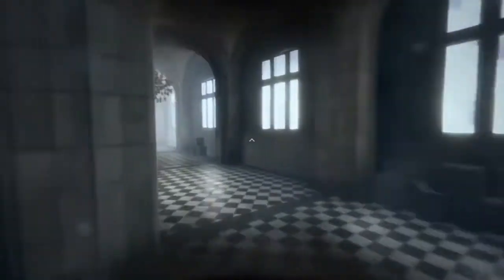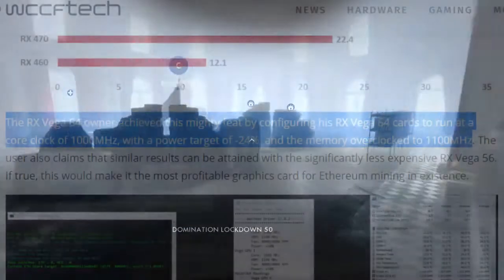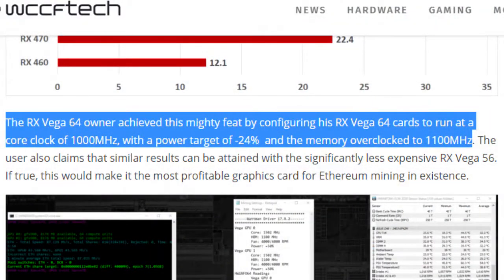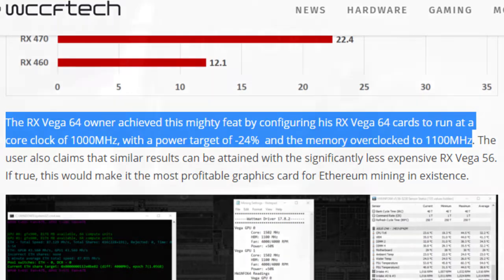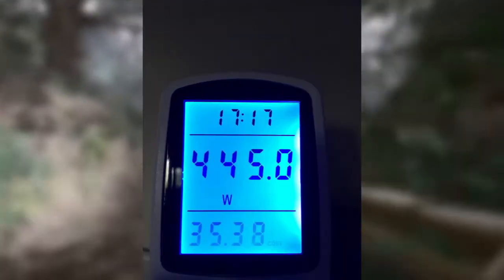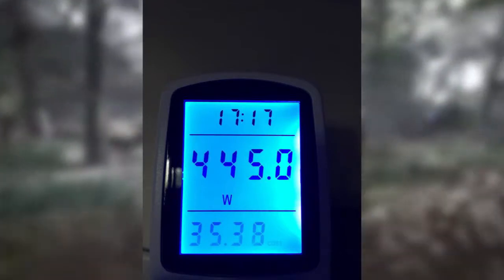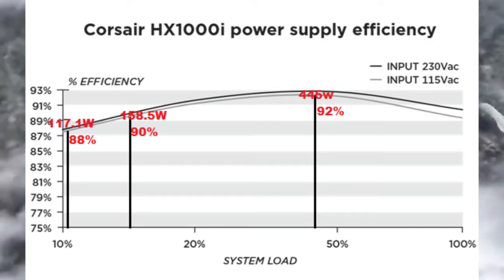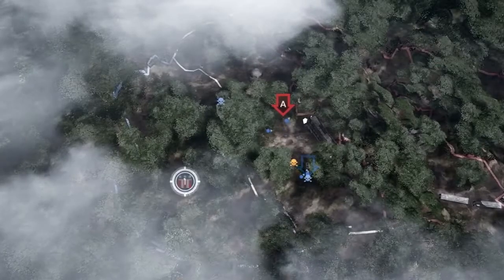Vega 64 Awesome Mining Results 43.6Mh/s@130W& 24% Power Recuction !!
It was able to to push around 43 MH/s with around the same TDP The RX 480 pulls
with power around 130 watts so this might be intresting to you as a miner.

A Vega 64 user claimed that Running it with a core clock of 1000 mhz , a target power of -24% and memory overclocked to 1100mhz
you will reach doz numbers wich makes it the best card for mining out right now and no more for gamers

now a lot of people questioned the significantly low power he's attained so he posted some screenshots as you see right now that the system as a whole on Idle pulled around 158.5 watts and on load it was 445 watts wich yeilds a delta of 287 watts wich means around 140 watts per gpu.

Now from What I understood he was using the corsair hx1000i power supply wich has a 92% efficiency wich I guess It Means there Is a Margain Of Error Where The PSU Pulls more power than It needs From the Wall
So This Means that a lot of mining companies will make the switch to vega gpus especially that he also claimed that a vega 56 could reach the same numbers so you will not find vega gpus anywhere in the next period of of time

If you are a gamer then I guess AMD don't care about you it's a fact I think they are pretty busy with their CPUs so they decided just to make GPUs suitable for mining so they can make profit from them
 at the end they weren't make ing lot of profit from us cause the competition Nvidia Provides makes them actually lose money from every gpu the sell cause of the really expensive brand new HBM2 archeticture
now they can sell their gpus for higher prices and they will get sold out I mean To be fair Who Can Say No To something like that I mean they are the Sole Company In a brand New Hungry Market That Needs good GPU for mining

As a gamer the best option is to go for nvidia gpus and in my opinion the best gpu in the high end market is the 1080 but you can tell a good deal when you see one and that doesn't mean that the gpu market will be sleeping i mean recently i saw great deals like for example microcenter was selling the gtx 1080 ti for $550.
but let me know what you think about AMD in the future Of GPU market cause i think it will only get worse cryptocurrencies are getting really popular now and I'm not feeling Good .